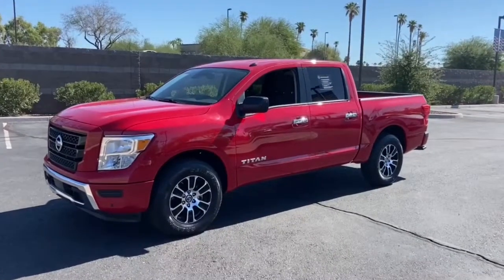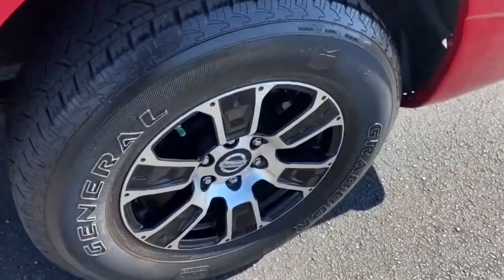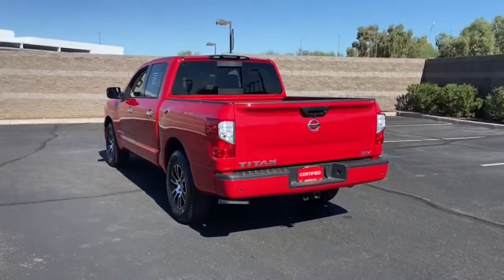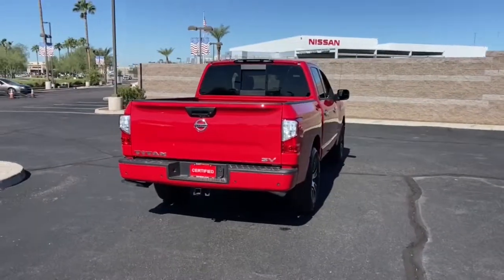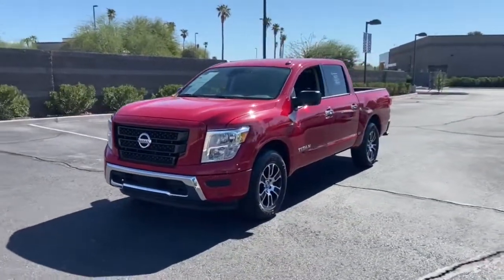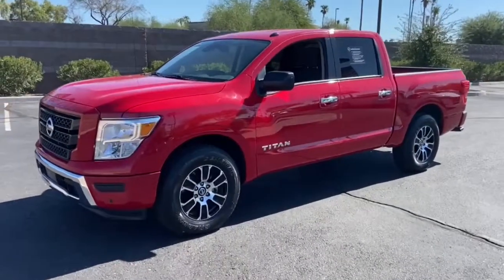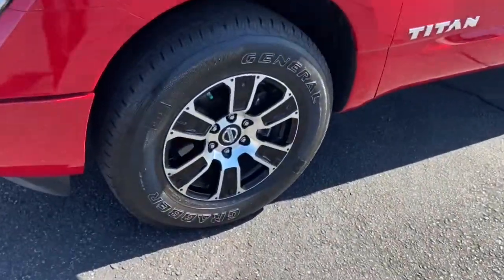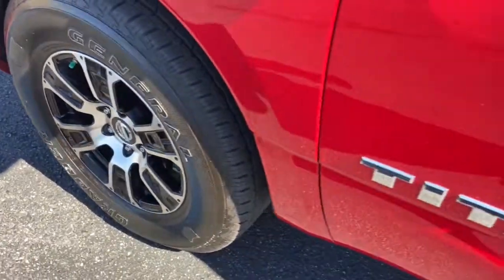2021 Nissan Titan Phoenix, Mesa, AZ NN390204A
Red Alert Used 2021 Nissan Titan SV available in Phoenix, Arizona at East Valley Nissan. Servicing the Mesa, AZ area.

16/21 City/Highway MPGCARFAX One-Owner.Certified.This 2021 Red Alert Nissan Titan SV RWD is well equipped and includes these features and benefits: SV Convenience Package (110V/12V Outlets In Back Of Center Console, 2 Illuminated USB-A Ports In Back Of Center Console, Auto-Dimming Rear-View Mirror, Chrome Interior Door Locks, Convex Spotter Mirror, Dedicated Cell Phone Holder, Dual Zone Automatic HVAC, Front & Rear Parking Sensors, Heated Front Captain's Chairs, Intelligent Key System, Leather-Wrapped Steering Wheel, Power Sliding Rear Window w/Defogger, Radio: NissanConnect w/Navigation, Rear HVAC Vents, Remote Engine Start on Key Fob, and Traffic Sign Recognition (TSR)), Accessory Utility Package (Bumper Step and Trailer Hitch), Titan SV, Nissan Certified Pre-Owned Certified, Navigation System, Rear Seat Entertainment (DISC), 3.692 Axle Ratio, 4-Wheel Disc Brakes, 6 Speakers, ABS brakes, Air Conditioning, Alloy wheels, AM/FM radio: SiriusXM, Auto High-beam Headlights, Blind Spot Warning, Brake assist, Bumpers: chrome, Carpet Floor Mats (L95), Cloth Seat Trim, Driver door bin, Driver vanity mirror, Dual front impact airbags, Dual front side impact airbags, Electronic Stability Control, Emergency communication system: NissanConnect Services, Front anti-roll bar, Front Center Armrest w/Storage, Front reading lights, Front Split Bench Seat (40/20/40), Front wheel independent suspension, Fully automatic headlights, Heated door mirrors, Illuminated entry, Knee airbag, Low tire pressure warning, NissanConnect featuring Apple CarPlay and Android Auto, Occupant sensing airbag, Outside temperature display, Overhead airbag, Overhead console, Panic alarm, Passenger door bin, Passenger vanity mirror, Power door mirrors, Power steering, Power windows, Radio data system, Radio: NissanConnect AM/FM, Rear anti-roll bar, Rear Parking Sensors, Rear seat center armrest, Rear step bumper, Rear window defroster, Remote keyless entry, Security system, Speed control, Speed-sensing steering, Speed-Sensitive Wipers, Split folding rear seat, Steering wheel mounted audio controls, Tachometer, Telescoping steering wheel, Tilt steering wheel, Traction control, Trip computer, Variably intermittent wipers, Voltmeter, and Wheels: 18 x 8 Silver Painted Alloy.* Internet pricing is good for retail transactions only. All prices plus tax, title, license and doc fee. Any and all transactions must in Maricopa County in Arizona. Second key, floor mats and owners manual may not be available on all pre-owned vehicles. While every reasonable effort is made to ensure the accuracy of this data, we are not responsible for any errors or omissions contained on these pages. * Here detailed price does not include any taxes, fees or other charges. Pricing and availability may vary based on a variety of factors, including options, dealer, specials, fees, and financing qualifications. Consult your dealer for actual price and complete details. Vehicles shown may have optional equipment at additional cost. * Images, prices, and options shown, including vehicle color, trim, options, pricing and other specifications are subject to availability, current pricing and credit worthiness. * In transit means that vehicles have been built but have not yet arrived at your dealer. Images shown may not necessarily represent identical vehicles in transit to your dealership. See your dealer for actual price, payments, and complete details.
BLACK  CLOTH SEAT TRIM,RED ALERT,[H92] REAR SEAT ENTERTAINMENT,[A92] ACCESSORY UTILITY PACKAGE  -inc: Bumper Step  Trailer Hitch,[U01] SV CONVENIENCE PACKAGE  -inc: Leather-Wrapped Steering Wheel  Auto-Dimming Rearview Mirror  Front & Rear Parking Sensors  Radio: NissanConnect w/Navigation  NissanConnect w/navigation  9 touchscreen display  Nissan door to door navigation w/3D building graphics and satellite imagery  connected navigation features including online POI search  over-the-air map updates  online premium traffic information  SiriusXM Traffic  SiriusXM Travel Link (weather  fuel prices  movie listings  stock info  sports and parking) and TomTom weather  2 Illuminated USB-A Ports In Back Of Center Console  Charge only  Rear HVAC Vents  Intelligent Key System  driver and passenger request switches  Convex Spotter Mirror  Power Sliding Rear Window w/Defogger  110V/12V Outlets In Back Of Center Console  12V in center console  Chrome Interior Door Locks  Remote Engine Start on Key Fob  Traffic Sign Recognition (TSR)  Dual Zone Automatic HVAC  Dedicated Cell Phone Holder  Heated Front Captain's Chairs  cente,[L95] CARPET FLOOR MATS (L95),Rea